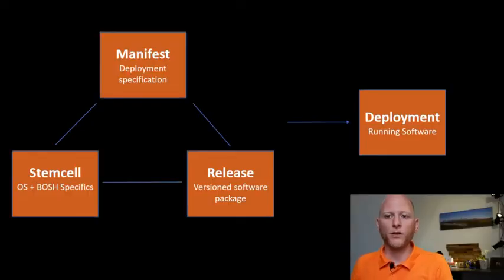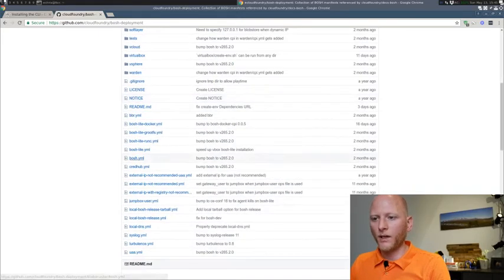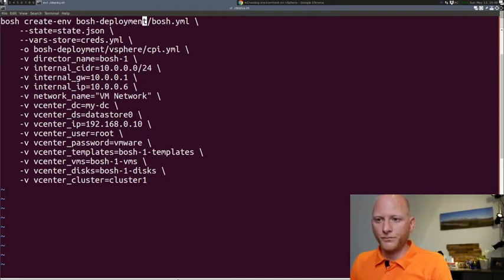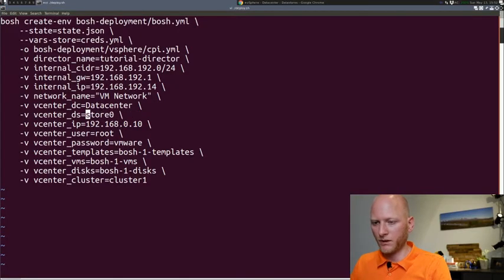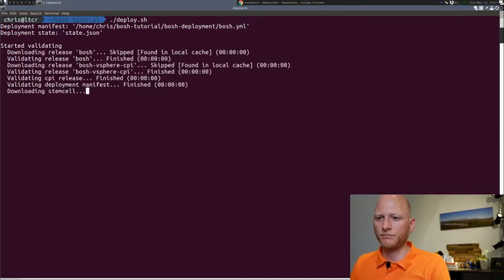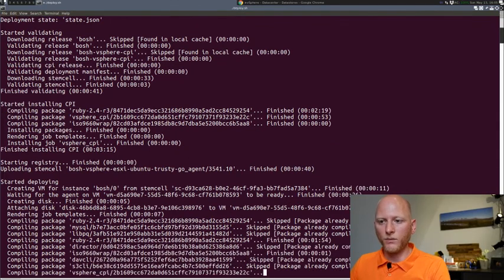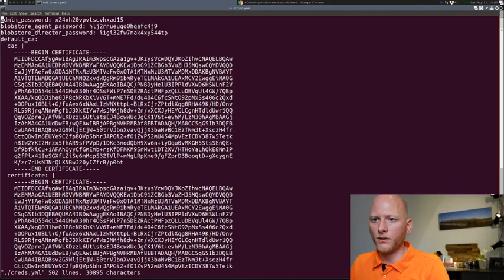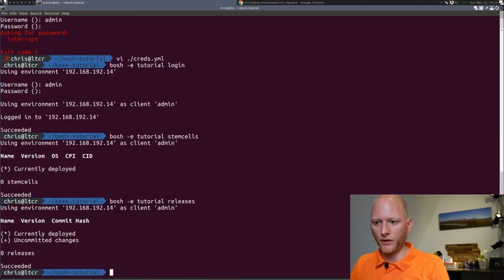BOSH Tutorial Part 2: Deploying BOSH to vSphere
Learn how to deploy BOSH to vSphere in this second episode of the BOSH Tutorial series.